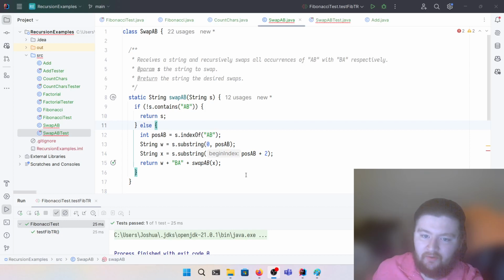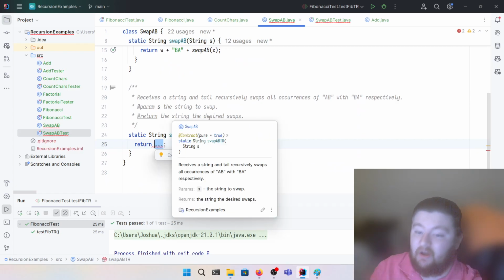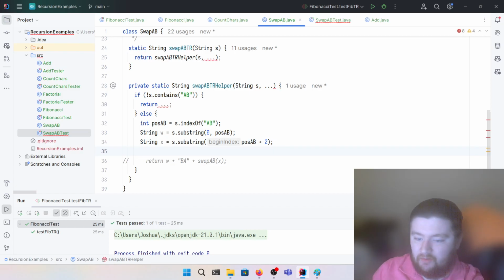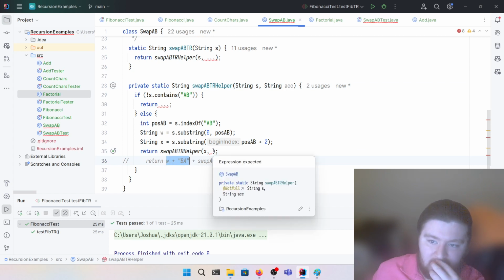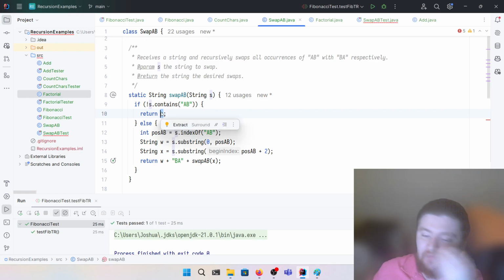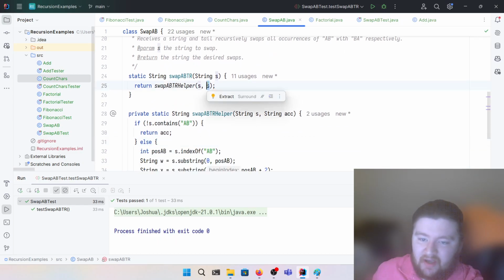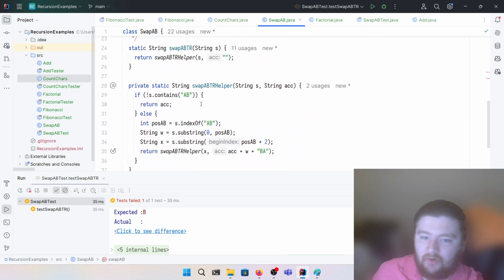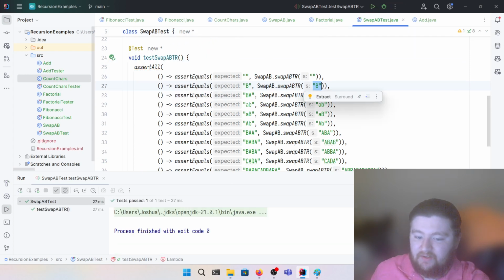C212 - Chapter 2.2: Tail Recursive Swap Characters Example